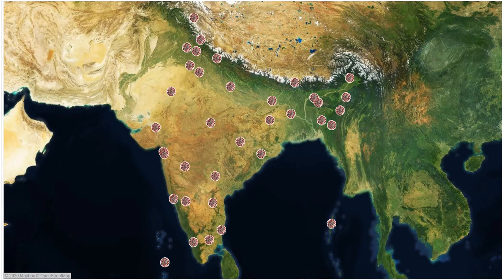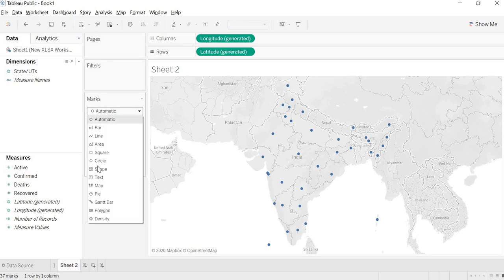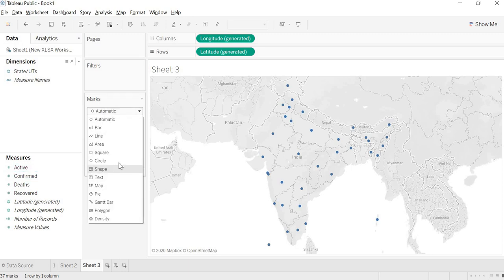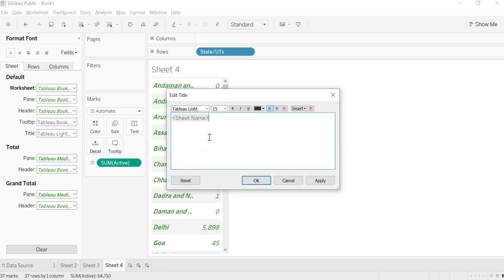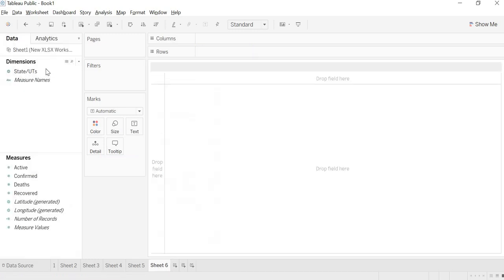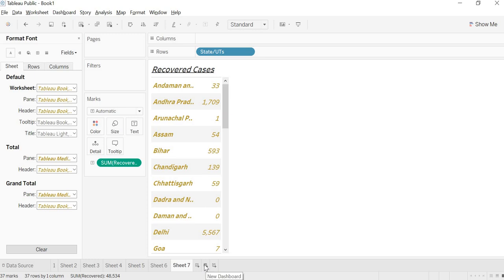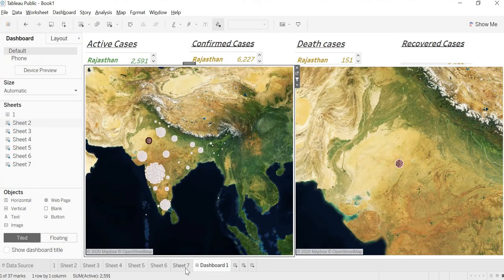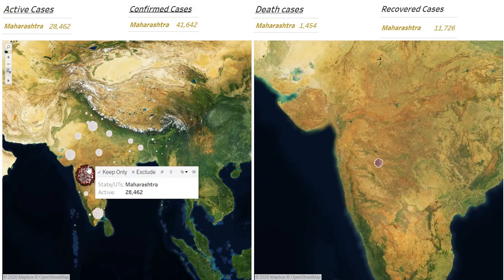Tableau dashboard | Covid-19 latest details in satellite view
# Tableau dashboard
# Covid-19 Details
# Satellite view